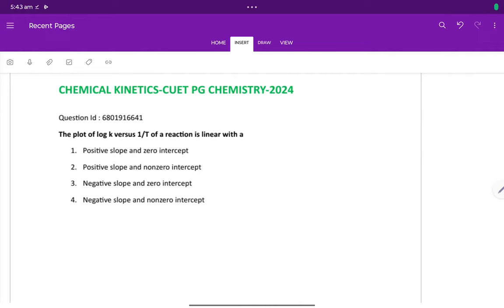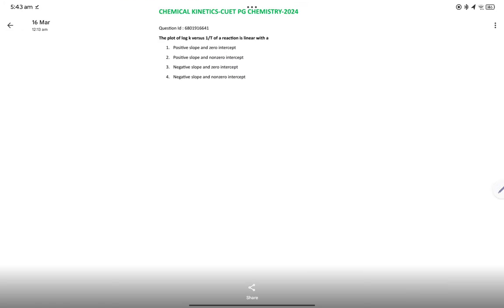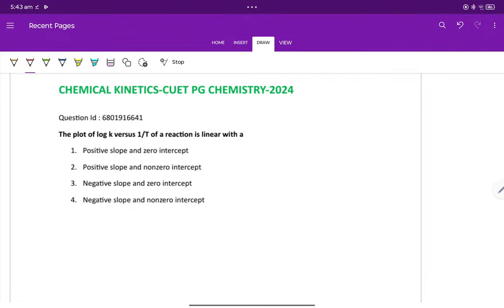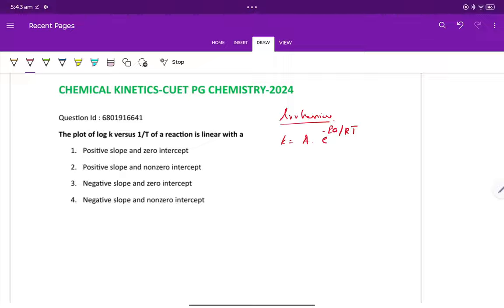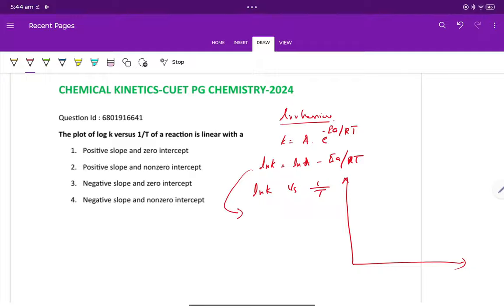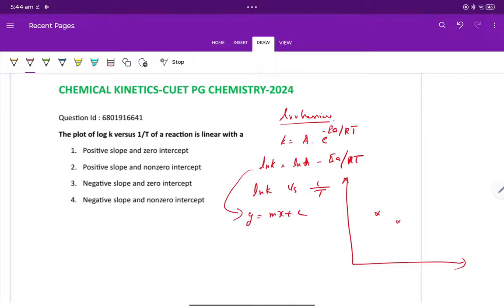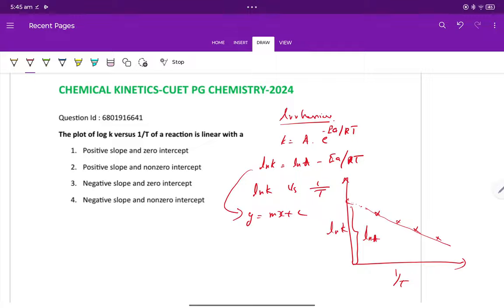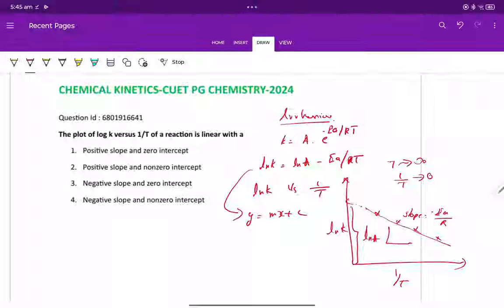CUET PG CHEMISTRY | 2024 | ARRHENIUS EQUATION | CHEMICAL KINETICS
Solved PYQ | CUET PG CHEMISTRY | 2024 | ARRHENIUS EQUATION | CHEMICAL KINETICS